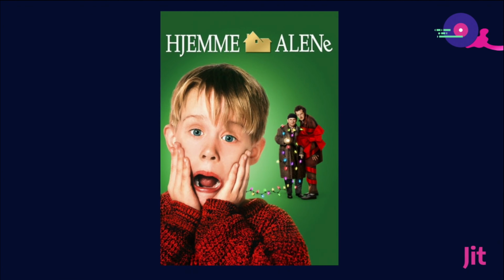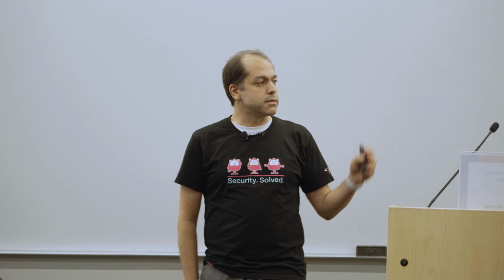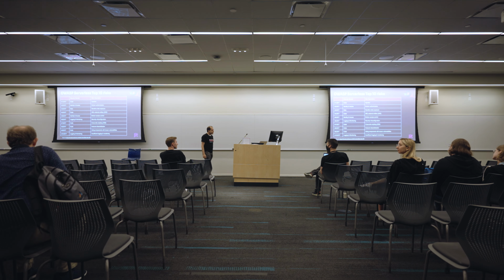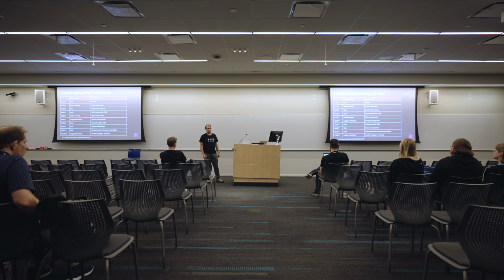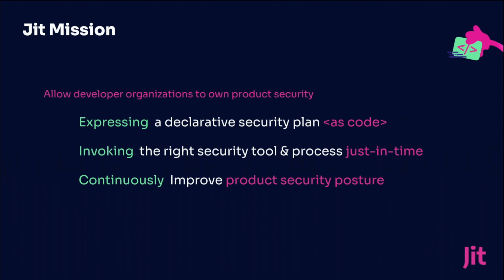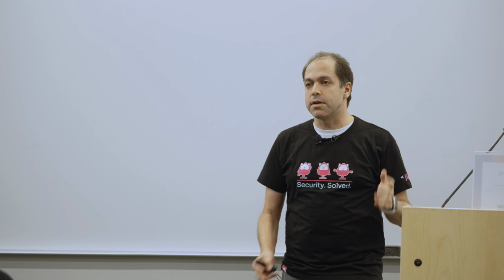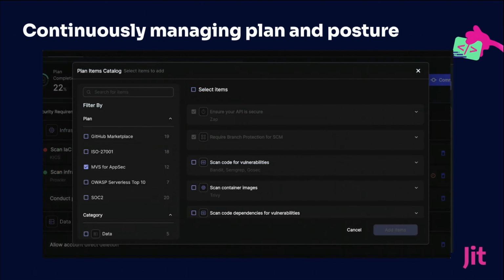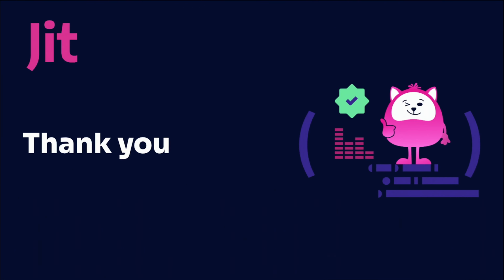Protecting Against OWASP Serverless Top Ten - David Melamed